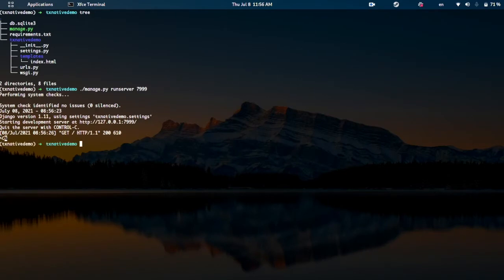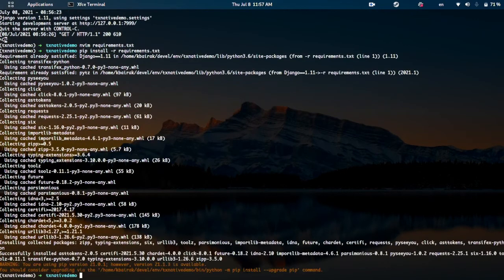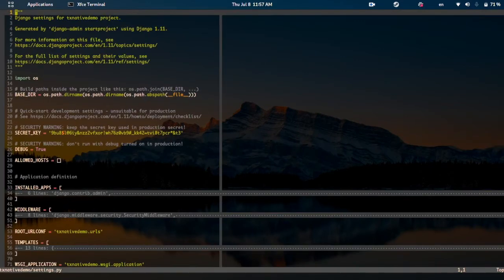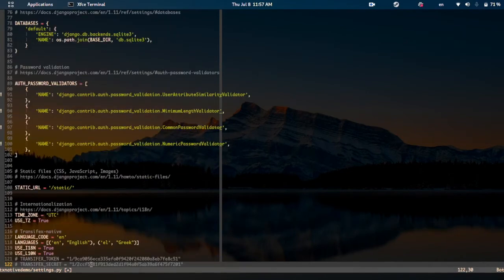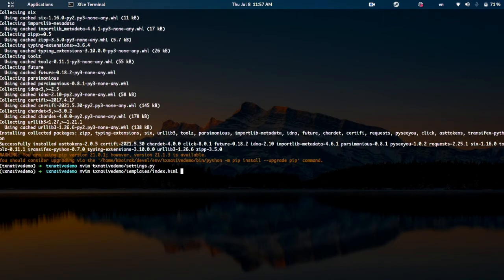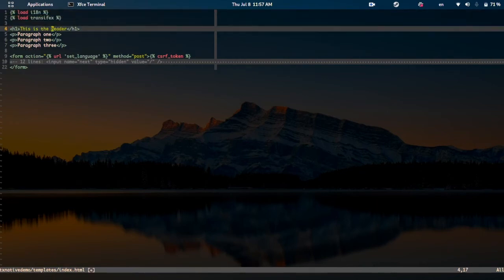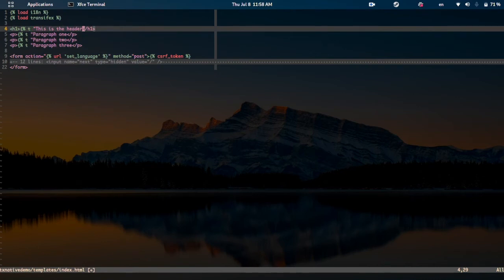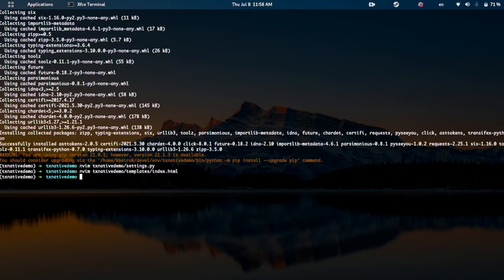Django Localization with Transifex Native: SDK Ιnstallation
See how to install the Transifex Native Django SDK.

Install the Transifex Python toolkit in your Django project. Use the pip install transifex-python command in your console. You can also find the toolkit in PyPi: Transifex Python toolkit. Currently, supported versions are Python 2.7, 3.5+, Django 1.11+.
Declare the installed library in your INSTALLED_APPS and set a TOKEN and SECRET that Transifex will need to provide you with. Read all the details about configuring your project.